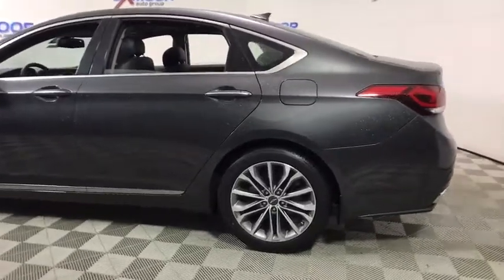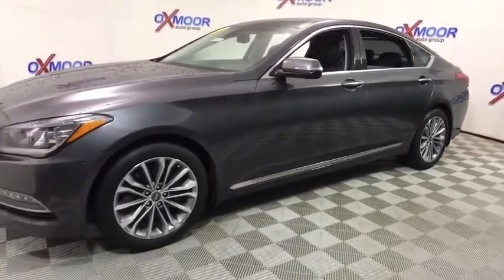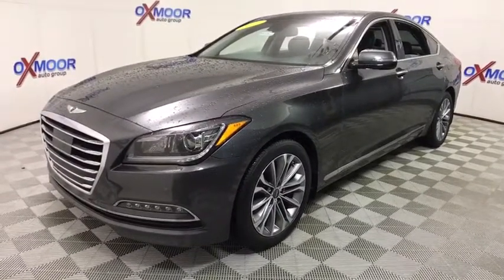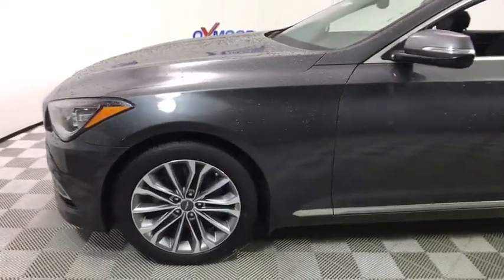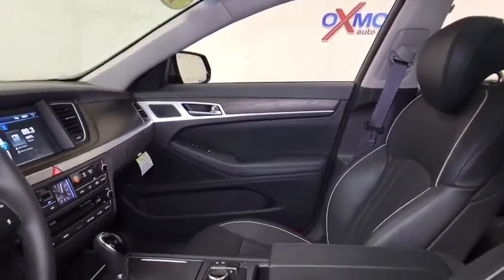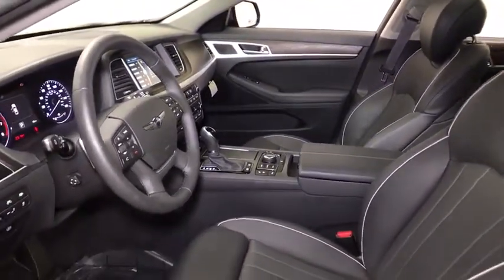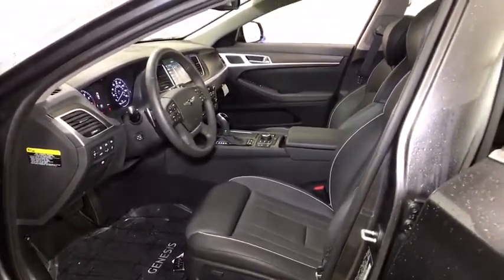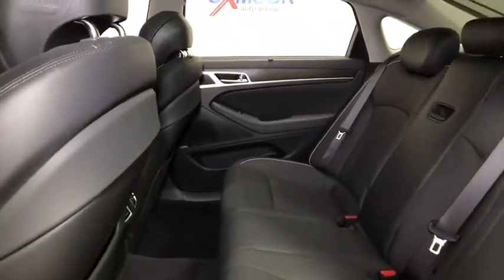2017 Genesis G80 Louisville, Lexington, Elizabethtown, KY, New Albany, IN, Jeffersonville, IN HU4910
Himalayan Gray U 2017 Genesis G80 available in Louisville, Kentucky at Oxmoor Hyundai. Servicing the Lexington, Elizabethtown, KY, New Albany, IN, Jeffersonville, IN area.

Oxmoor Hyundai
8107 Shelbyville Rd

Genesis G80 3.8 CARFAX One-Owner. Clean Carfax - 1 Owner, LEATHER, POWER SUNROOF/MOONROOF, NAVIGATION, ALLOY WHEELS, 1-OWNER, REAR BACK UP CAMERA, BLUE TOOTH TECHNOLOGY, VEHICLE SERVICED AND DETAILED, STEERING WHEEL MOUNTED RADIO CONTROLS, 12-way Power Heated & Vented Front Bucket Seats, 7 Color LCD Multi-Information Display, Front & Rear Parking Sensors, LED Fog Lamps, Navigation System, Option Group 02, Power Rear Window Sunshade, Power Tilt-and-Slide Panoramic Sunroof, Premium Package 02, Radio: AM/FM/HD/SiriusXM/CD/MP3 Audio System, Rearview Camera w/Parking Guidelines. Odometer is 8019 miles below market average! 8-Speed Automatic with SHIFTRONIC 28/18 Highway/City MPG